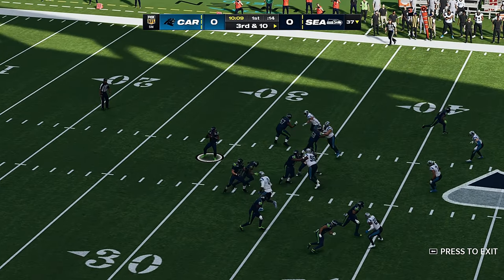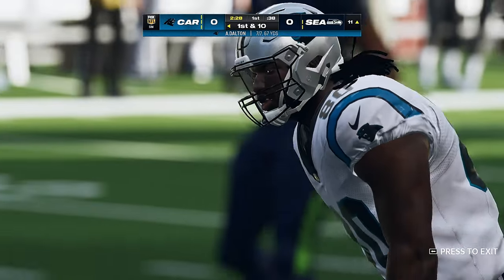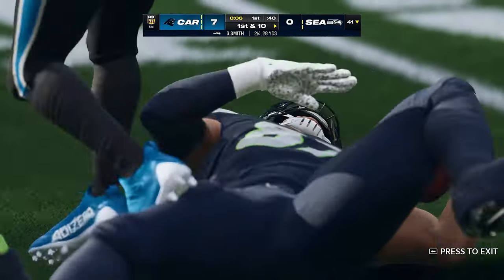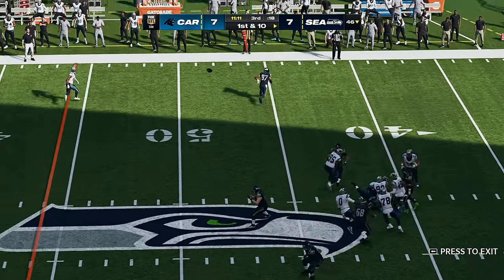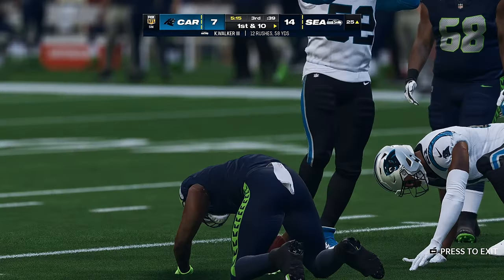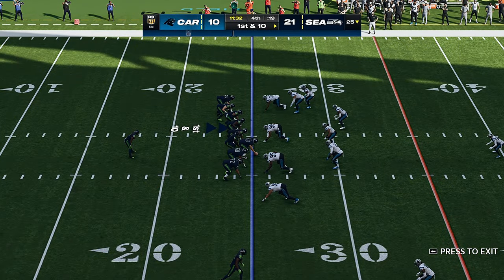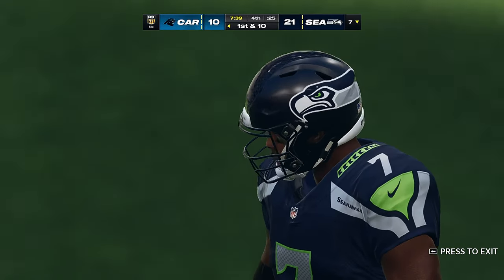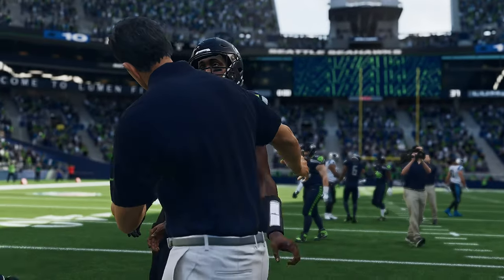Carolina Panthers at Seattle Seahawks Ep 43 NFL Highlights 2023 W3 Madden 24 PC Modded Franchise